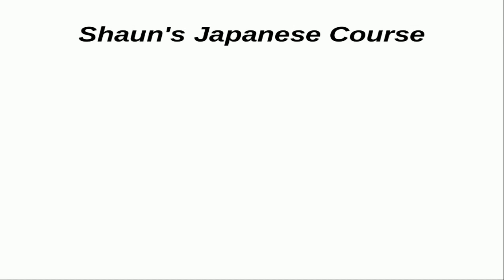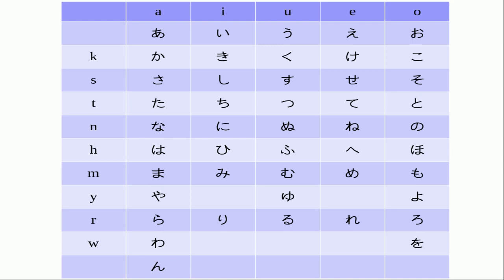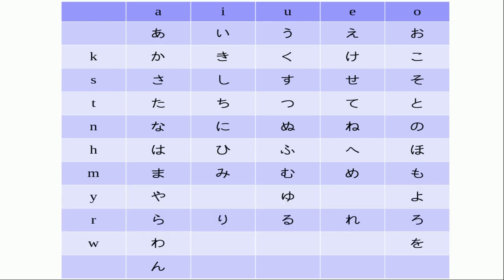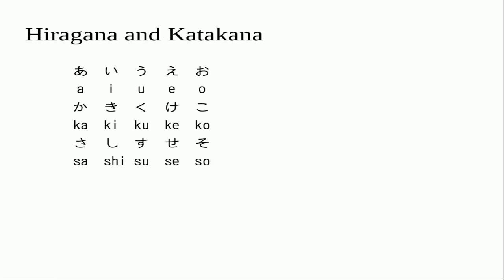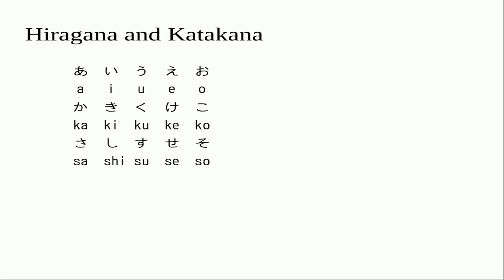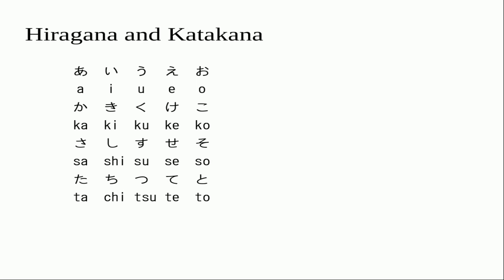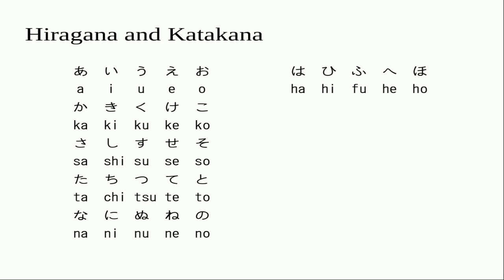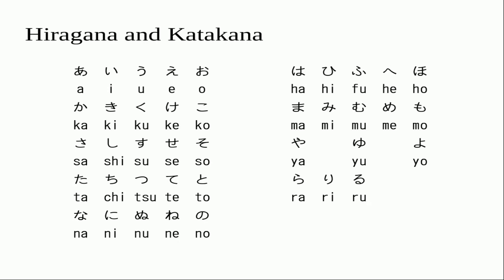Shaun's Japanese - Lesson 2.0 - Hiragana and Katakana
Hello guys and welcome back to Shaun's Japanese Course.
In this video I talk about the characters of Hiragana and Katakana and the sounds that they represent.

P.S.

If you want to know more about the nasal consonant here is the link to the video covering it in more depth.